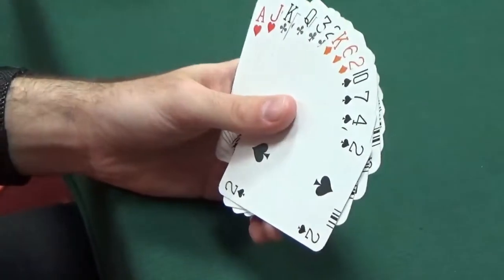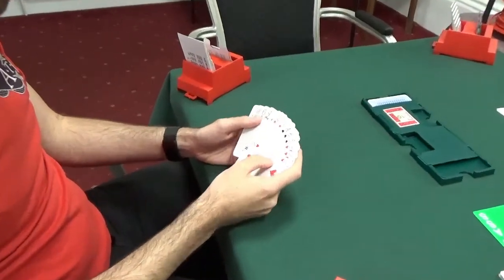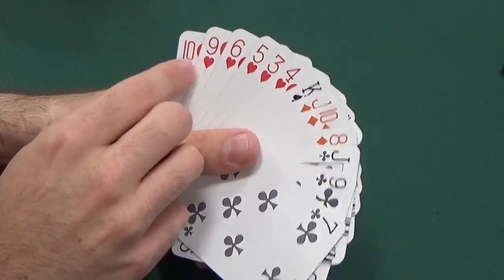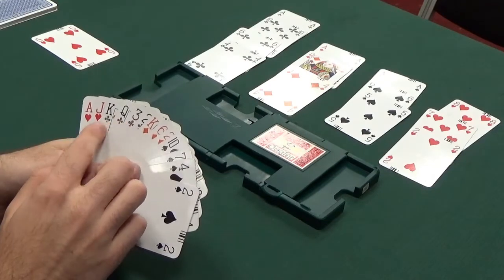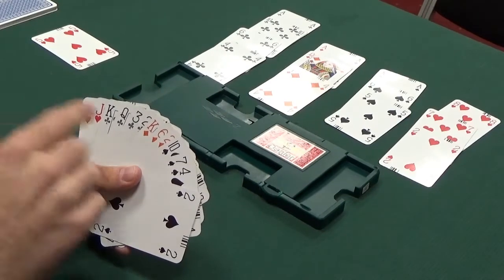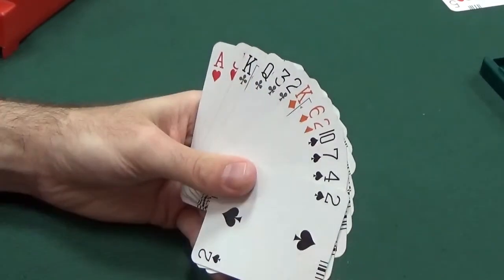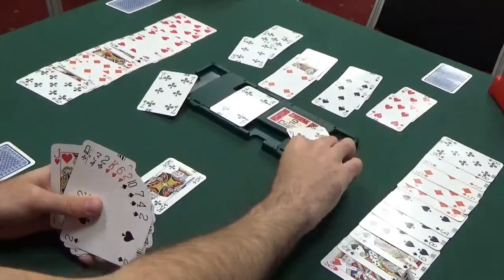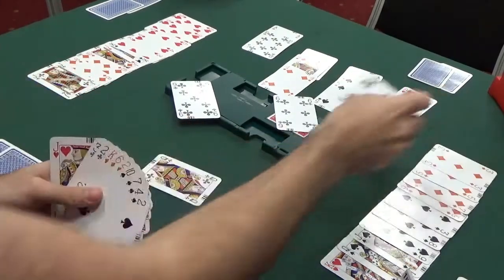#12 Full Bridge Game - Bridge bidding & card play explained - 3 No Trumps